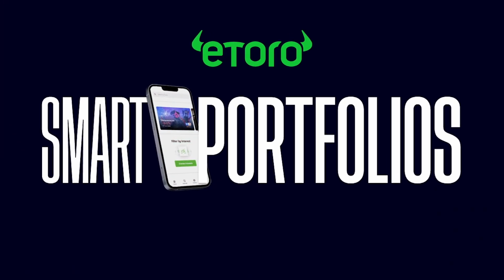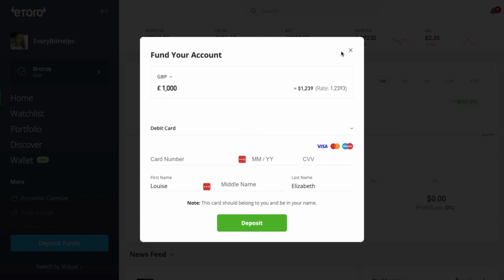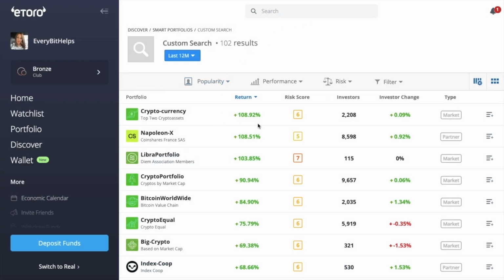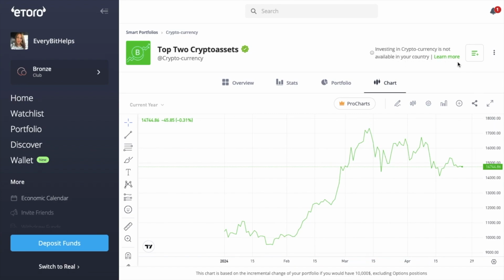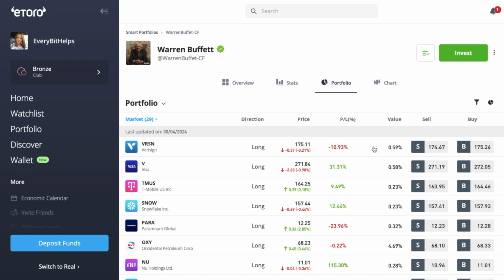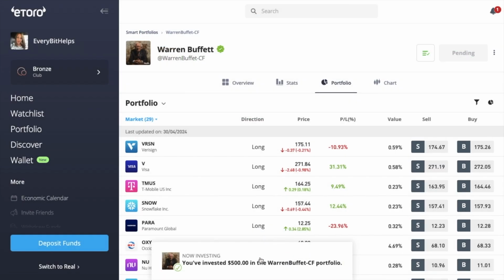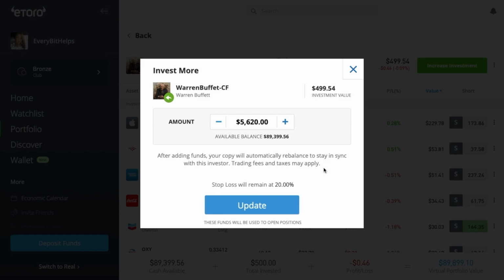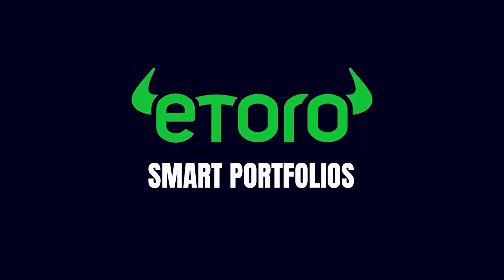eToro Copy Trading: How to Use eToro Smart Portfolios & Invest Like a Warren Buffet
advert eToro is a multi-asset investment platform. The value of your investments may go up
or down. Your capital is at risk.
Copy Trading does not amount to investment advice. The value of your investments may go up
Past performance is not an indication of future results. Trading history presented is less than 5
complete years and may not suffice as basis for investment decision.
Don’t invest unless you’re prepared to lose all the money you invest. This is a high-risk
investment and you shall not expect to be protected if something goes wrong.

eToro USA LLC and eToro USA Securities Inc.; Investing involves risk, including loss of principal;
Not a recommendation.Cryptocurrency is offered by eToro USA LLC (“the MSB”) (NMLS:
1769299) and is not FDIC or SIPC insured. Investing involves risk, and content is provided for
educational purposes only, does not imply a recommendation, and is not a guarantee of future
certain products or services offered by the MSB.

Unlock the secrets of professional trading with eToro's Smart Portfolios! 🌟 In this comprehensive guide, we'll show you how to invest like legendary investors Warren Buffett, Jamie Dimon, and Cathie Wood using eToro's powerful investment tools.

Timeline:
00:35 What are eToro Smart Portfolios
01:20 How to Use Smart Portfolios by eToro
01:28 How to Deposit Funds on eToro
04:00 How to Copy Trade Stock Portfolios
05:07 Stop Losses on eToro
05:50 How to Manage Your Smart Portfolio
07:14 How To Close Your Investment eToro

Why eToro?
eToro is a leading social trading platform that makes investing accessible and engaging for everyone. With Smart Portfolios, you can automatically copy the strategies of top traders and benefit from their expertise without the need for deep financial knowledge.

Whether you're a beginner or an experienced trader, this video will provide valuable insights and practical steps to help you grow your wealth in 2024.